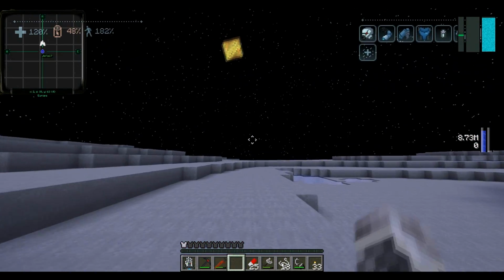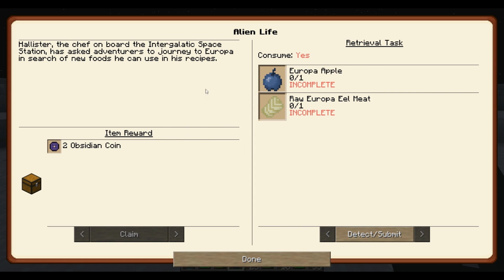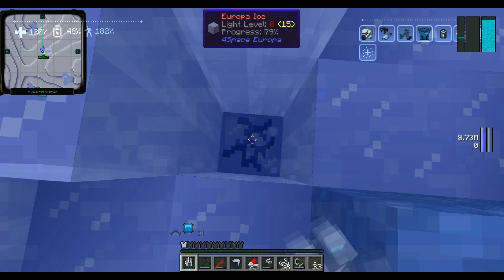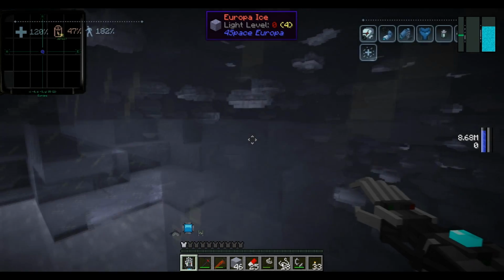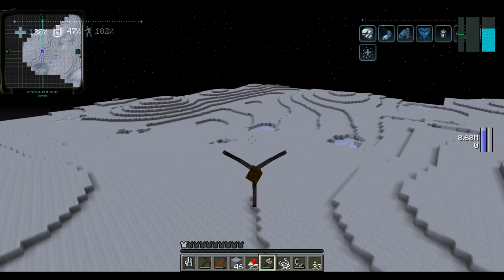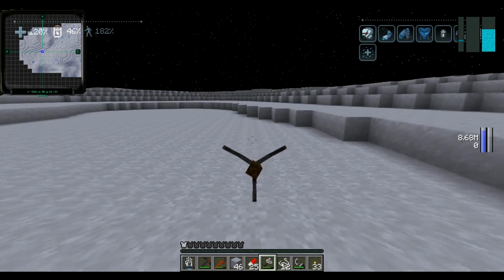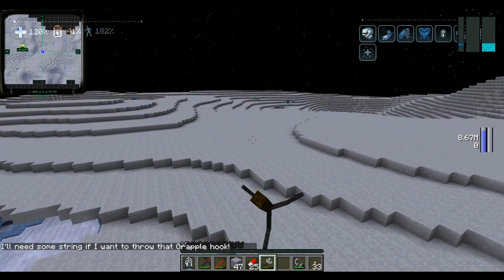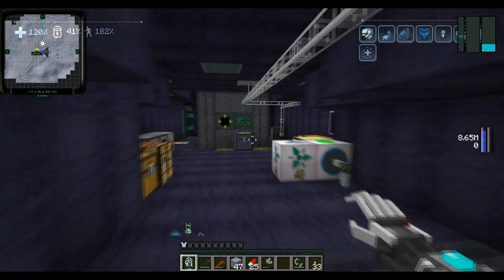Which Europa Teagan's Guide to the Galaxy with Jerle, Ep 43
Exploring the cosmos, with my buddy Jerle.. It's… Teagan's Guide to the Galaxy!